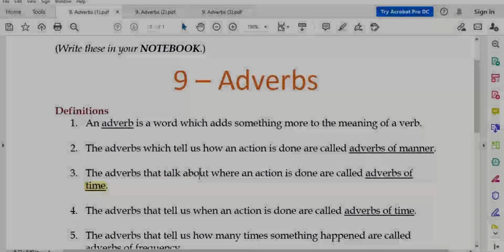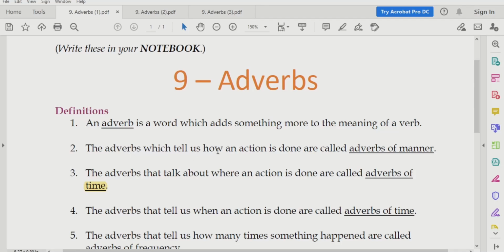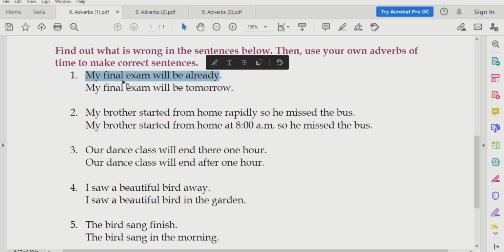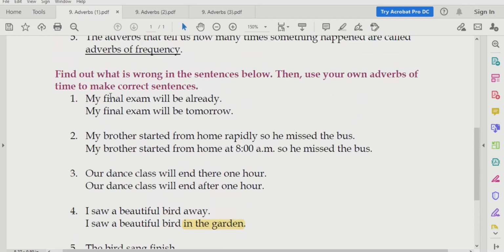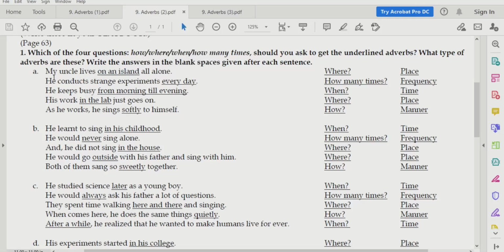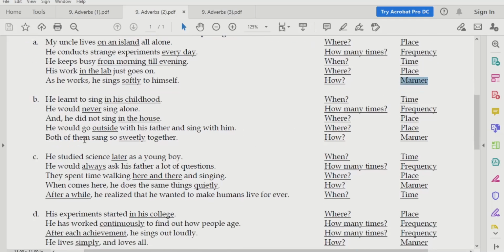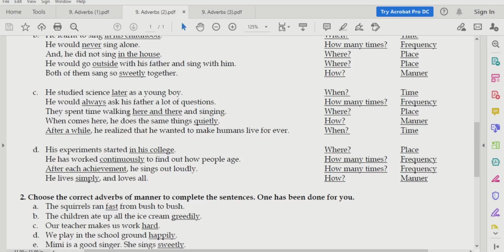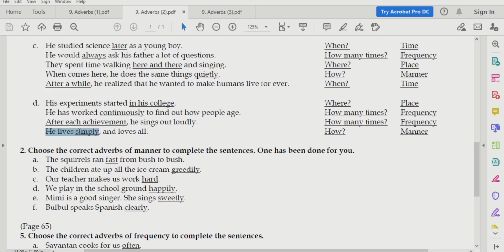9. Adverbs (Part 1) | Class 4